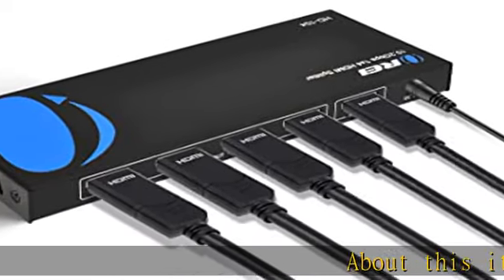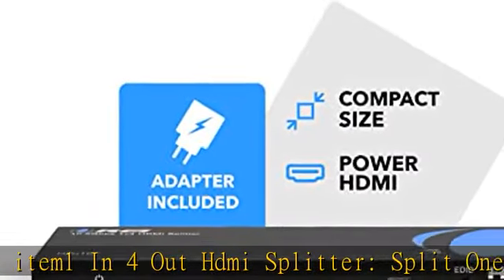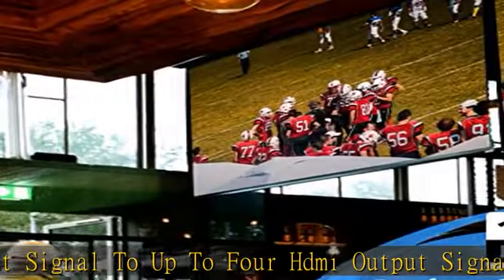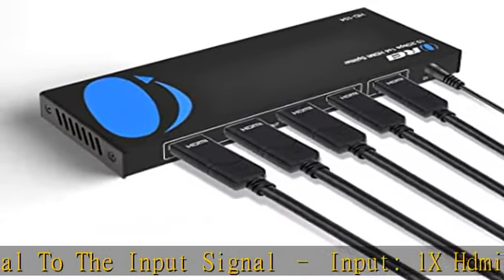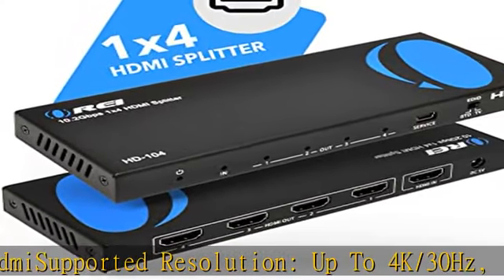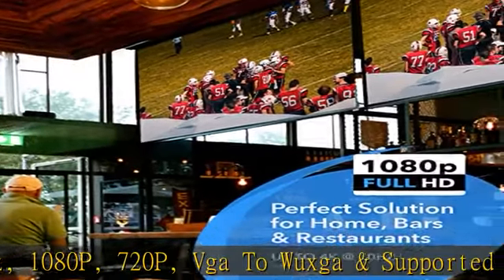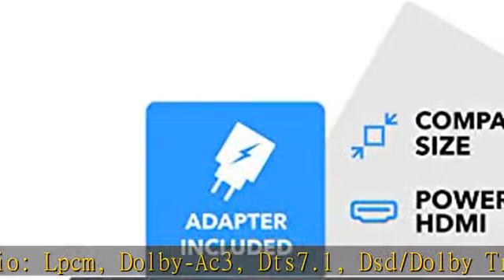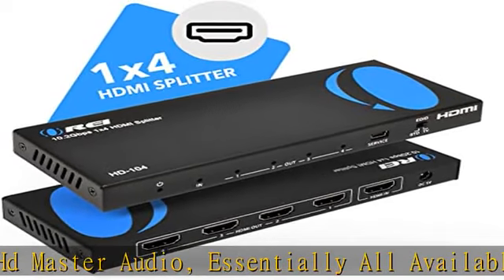4K 1x4 HDMI Splitter by OREI - 1 Port to 4 HDMI Display Duplicate/Mirror - Powered Splitter Ver 1.4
4K 1x4 HDMI Splitter by OREI - 1 Port to 4 HDMI Display Duplicate/Mirror - Powered Splitter Ver 1.4 Certified for Full HD 1080P High Resolution & 3D Support (One Input To Four Outputs) - HD-104 Black

4K 1x4 HDMI Splitter by OREI - 1 Port to 4 HDMI Display Duplicate/Mirror - Powered Splitter Ver 1.4 Certified for Full HD 1080P High Resolution & 3D Support (One Input To Four Outputs) - HD-104 Black